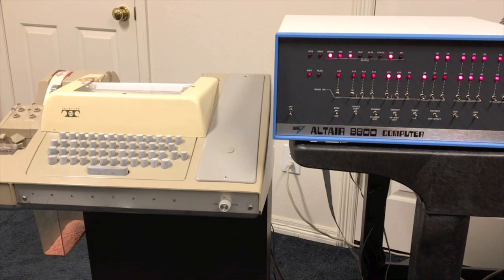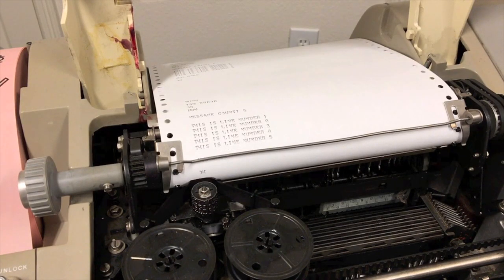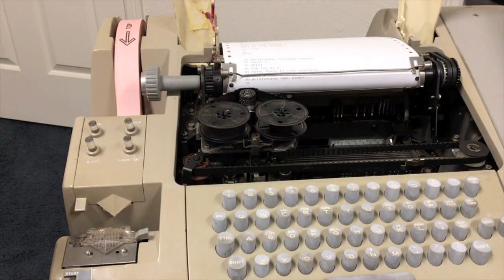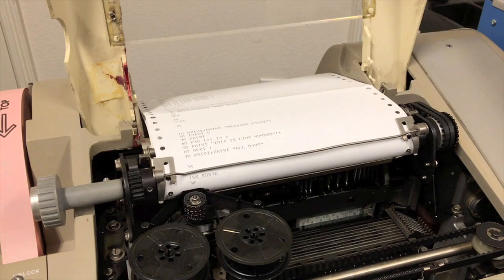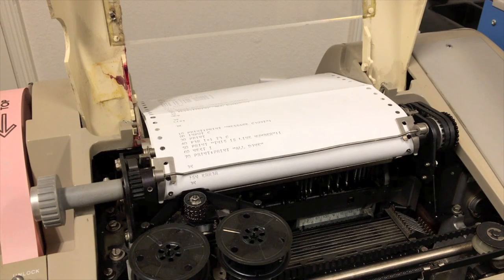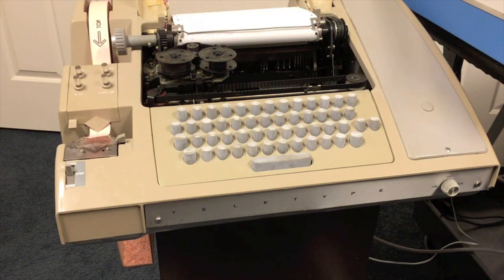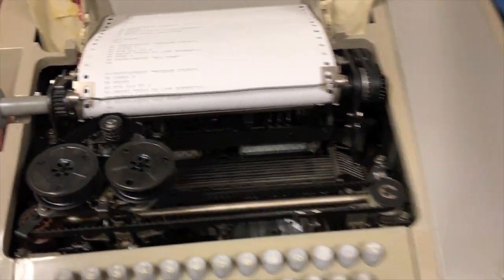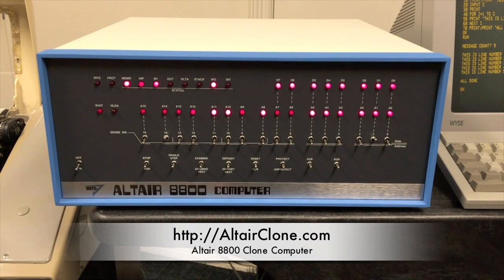Altair 8800 - Video #7.2 - 4K BASIC Console Alternatives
Demonstration of program save and load using a Teletype and a video terminal console with Altair 4K BASIC